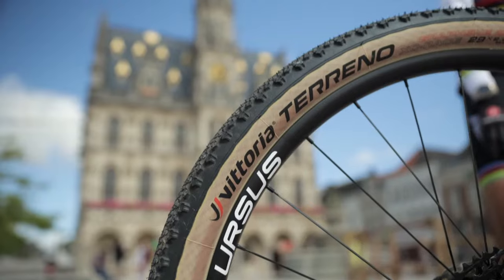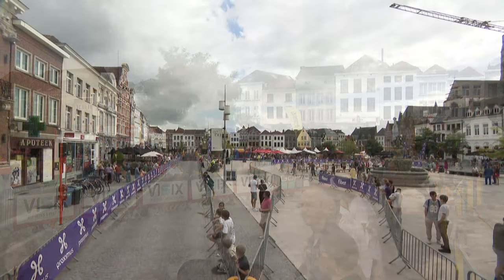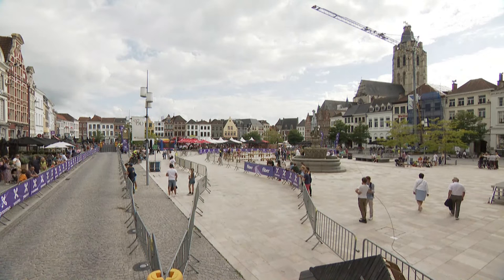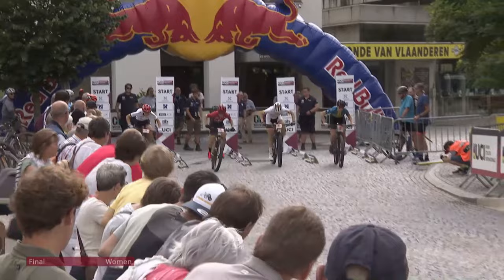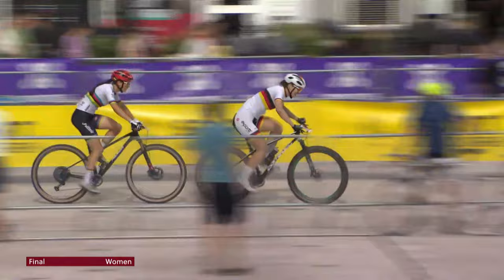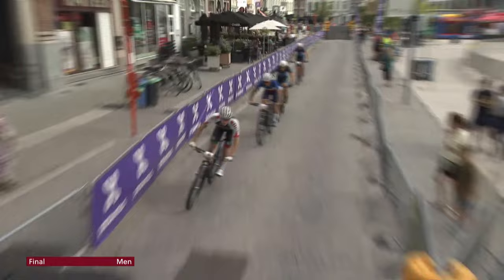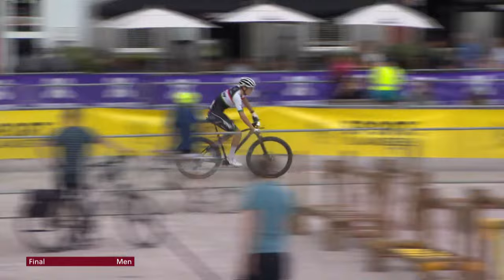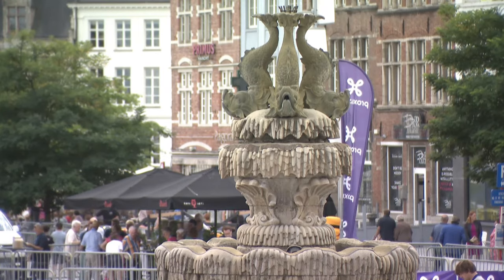LIVE Cross Country Eliminator World Cup | XCE Round 4 - Oudenaarde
Grab yourself a drink and some snacks because we've got a live stream of the fourth round of the UCI Cross Country Eliminator from Oudenaarde in Belgium. Enjoy!

GMBN Racing is brought to you by the Global Mountain Bike Network, the world’s largest and fastest-growing online mountain bike channel and community - and your destination for the best mountain bike content in the world. GMBN is dedicated to inspiring and unlocking your riding potential. Our videos cater to fans of every mountain bike discipline: from mile-munching cross-country (XC) riders, through adrenaline-fuelled dirt jumpers, gravity-hungry downhillers or aspiring enduro racers, and beyond.

Throughout the season, tune into GMBN Racing for all of the highlights from the UCI Mountain Bike World Series, as we bring you post-race shows and discussion, insight into the pro ranks, the latest on cutting-edge equipment, details about the courses and more from cross country, downhill and enduro races around the world.

More from our Network:
Global Mountain Bike Network -  @globalmountainbikenetwork
GMBN Tech - @gmbntech
Electric Mountain Bike Network - @embn
Global Cycling Network -  @gcn
GCN Tech - @gcntech
Global Triathlon Network - @gtn
GCN Italia -  @gcnitalia
GCN en Español -  @gcnenespanol
GCN auf Deutsch - @gcnaufdeutsch
GCN en Français - @gcnenfrancais
GCN Japan - @gcnjapan
GCN Training - @gcntraining